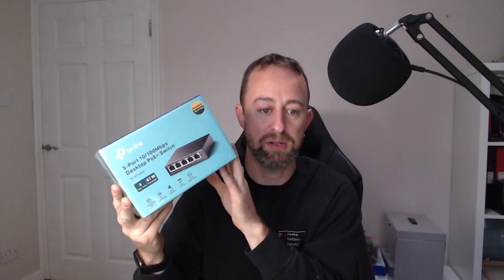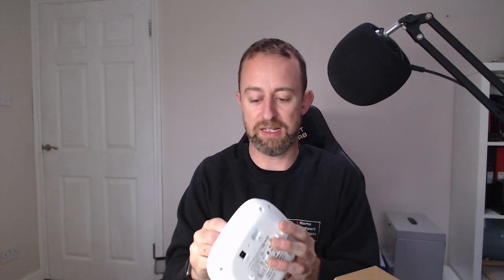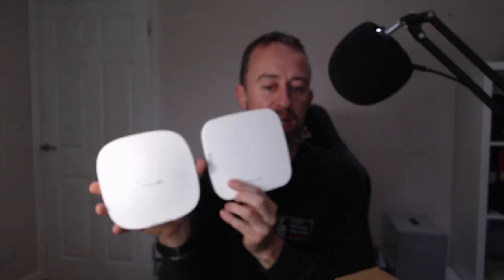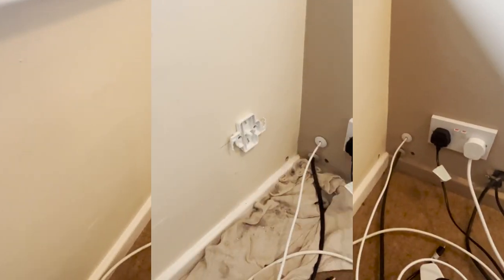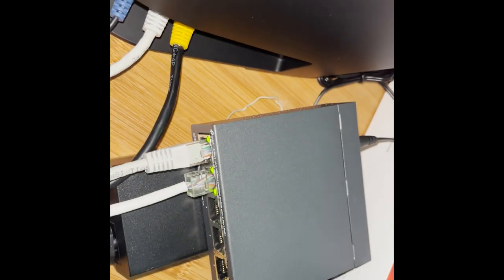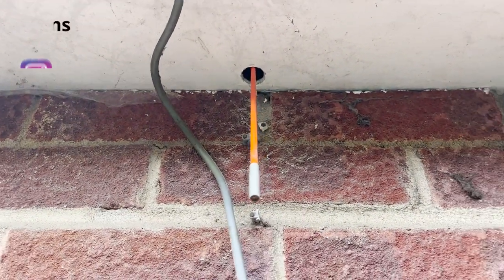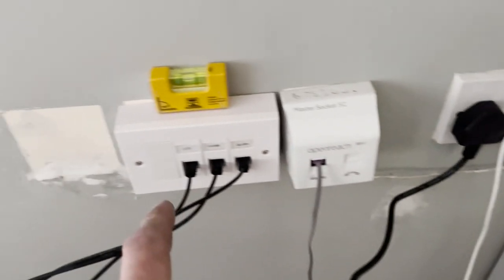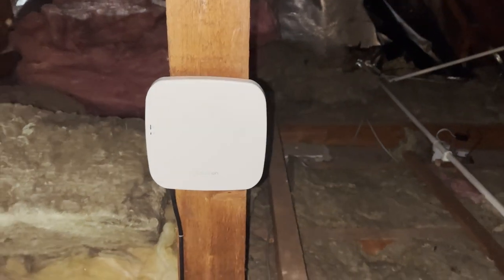Aruba Instant On - Real WiFi Installation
In this installation video, you'll see how we installed a couple of Aruba Instant On Access Points for a domestic client, including tidying up their old cables and getting them much-improved WiFi coverage across their home.

All of the products in this video are available from our retail store WiFi2buy.com

If you require network consulting services don't forget to get in touch

I hope you find the video useful, please like if you have any comments or questions please let me know and I'll respond as soon as I can.

00:06 - Intro and equipment
03:18 - Installation of first Access Point
03:55 - Connecting the Access Point

04:28 - Installing the Cat6 cable
06:15 - Before and after
06:20 - Second Access Point